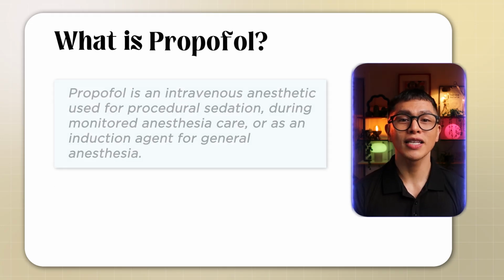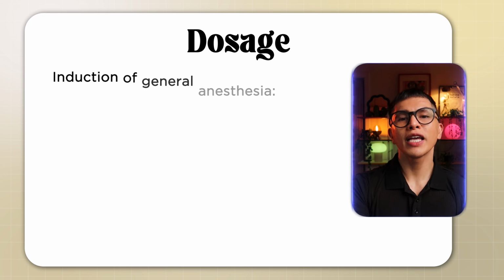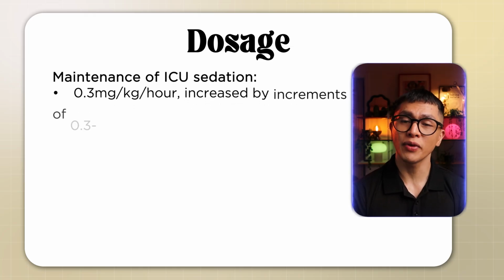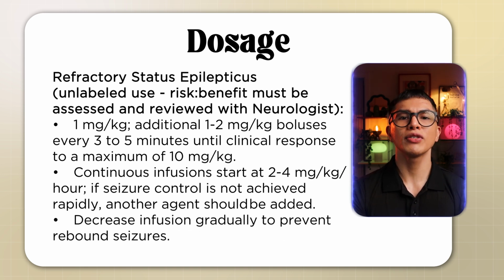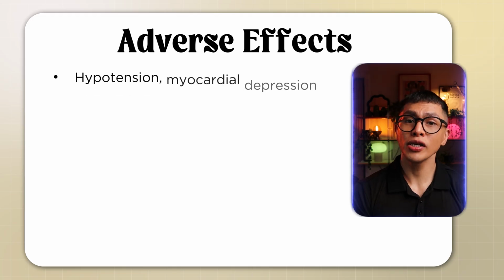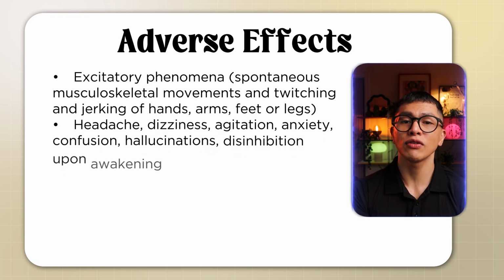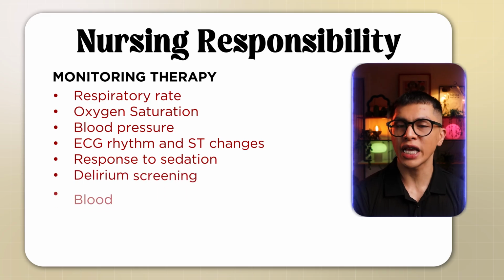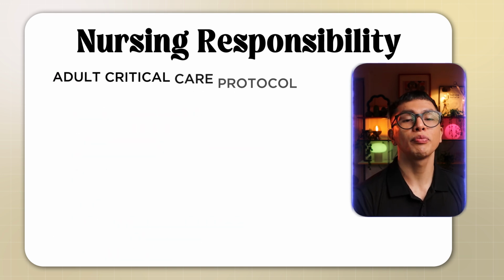WHAT DO YOU NEED TO KNOW WHEN HANDLING PROPOFOL? COMPLETE NURSING DRUG STUDY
Welcome to NurseBrain, an educational channel dedicated to fostering your professional growth. I am Neil Bryan Galve, the founder of this platform.
I established this online community to provide support and guidance to nursing students and professionals like yourself throughout your academic journey. Whether you are a novice or seeking assistance with advanced topics, our resources are tailored to meet your needs.